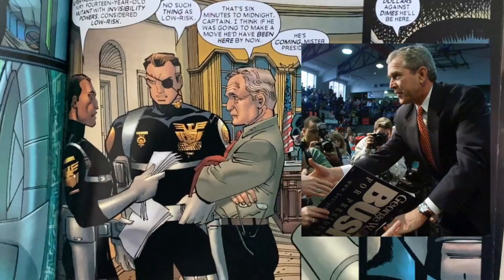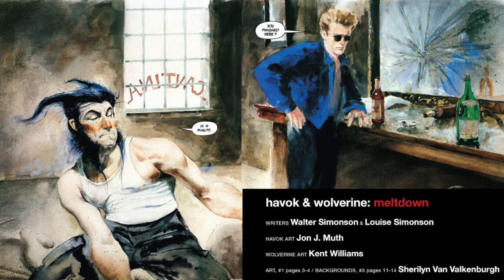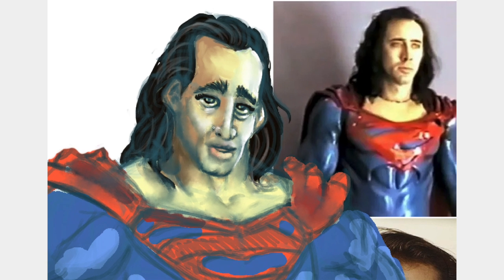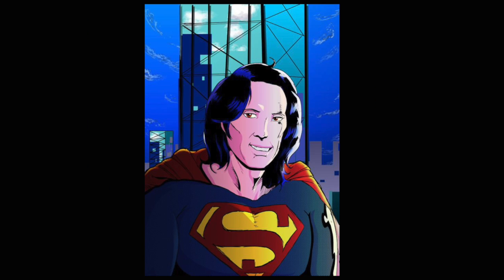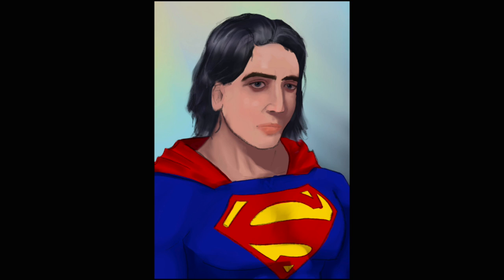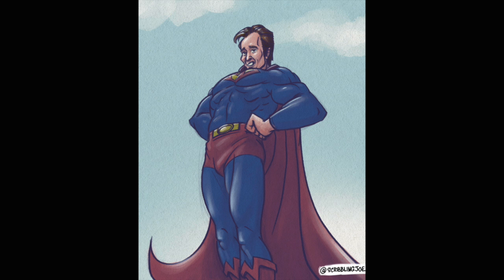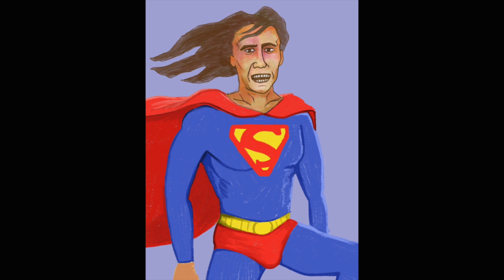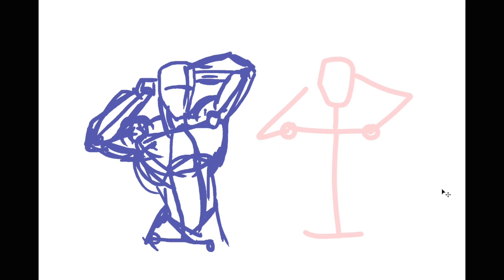How to Draw Nicolas Cage SUPERMAN in a Realistic or Cartoon Style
Nicolas Cage was only a few weeks away from playing Superman in a movie by Tim Burton before the movie was cancelled. Oh how cool that movie must have been. So let’s draw Nice Cage Superman! I love the realistic movie poster painter Robert E McGinnis who did those Roger More and George Lazenby James Bond posters, so I’m giving his style a go, kind of in the Steve Rude, Alex Ross style. Using Photoshop and Wacom Intuos as usual with the Kyle T. Webster brushes.

Thank you to the awesome dudes who participated in this challenge:

Warren
Camesin Soares :
Pablo :
Metal Skull :
Ghost Rider :
Jacob :
Josiah :
Paul :
Ty :
Andrew : @dj_drew200124
Louis:
Bryant : @lumpysauruswrecks
Ian :

Want me to draw something for you?